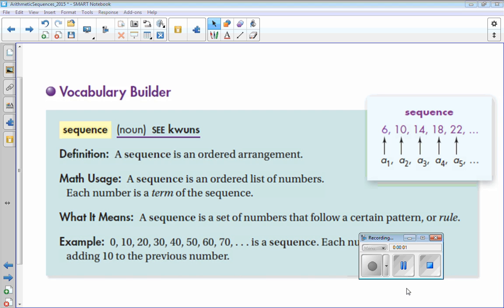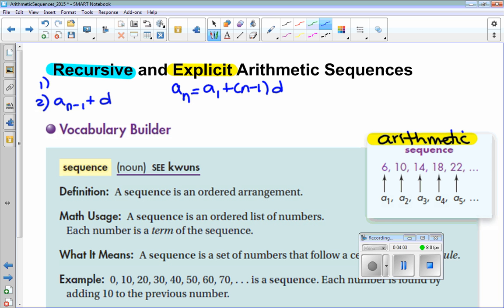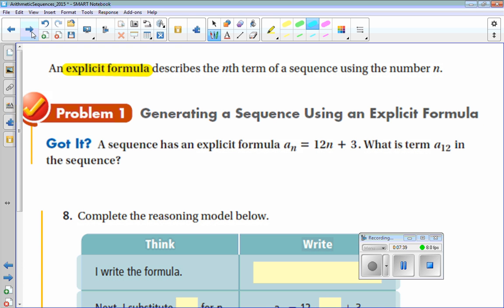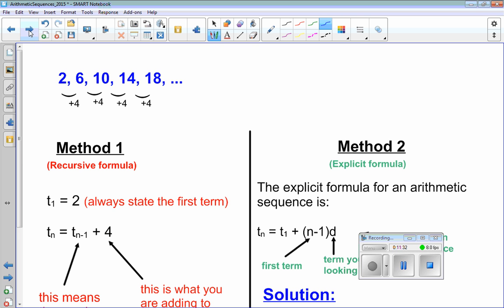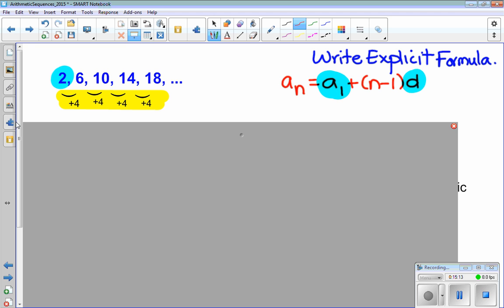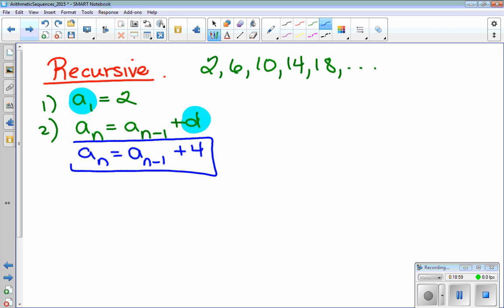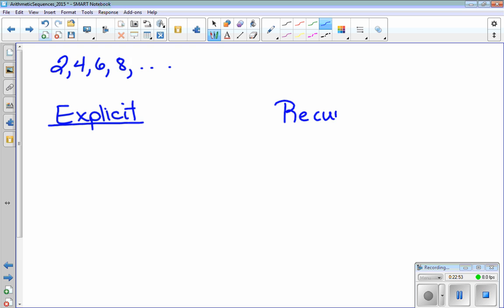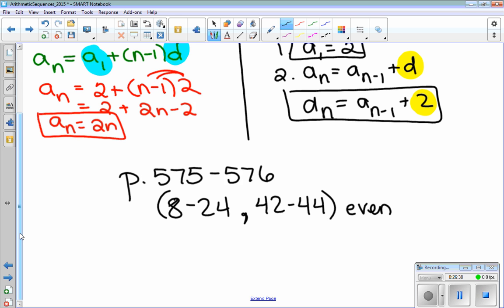ArithmeticSequences April13 2015